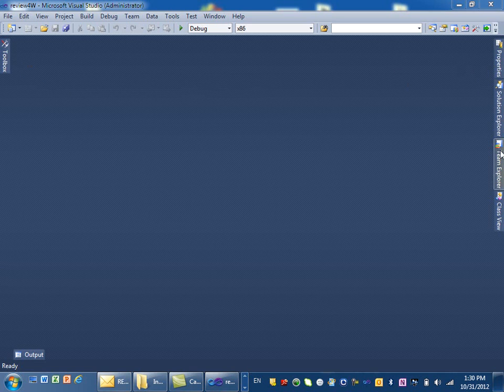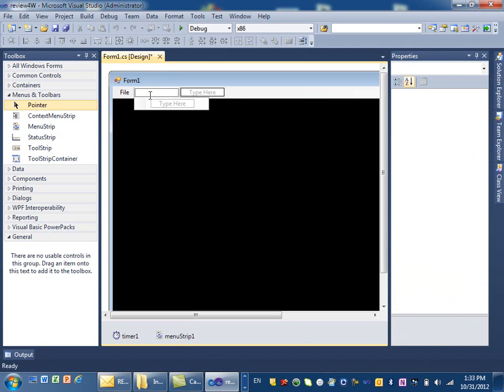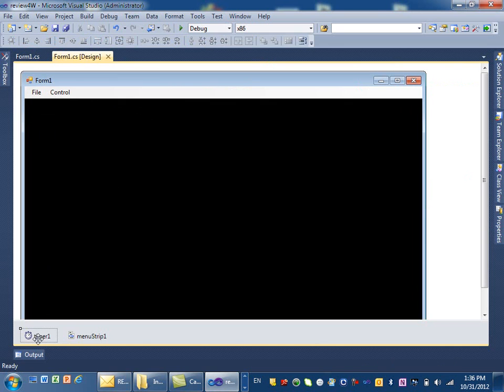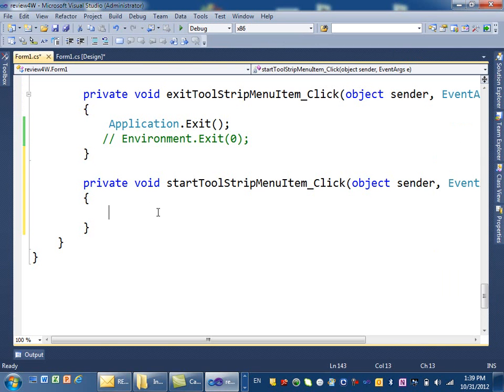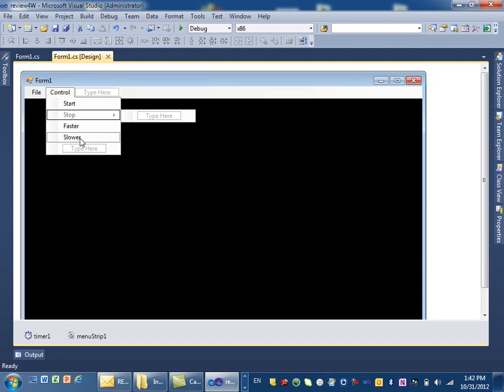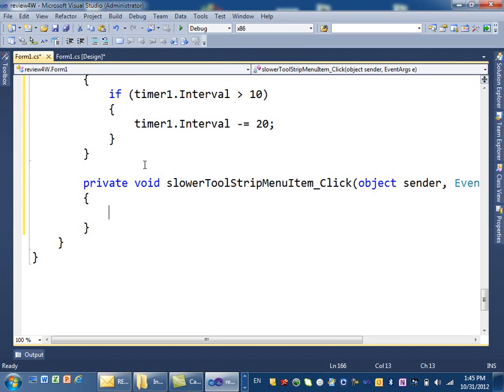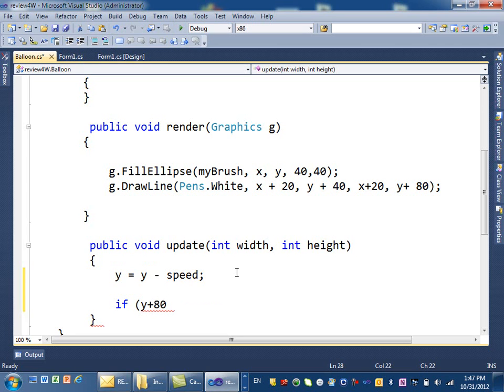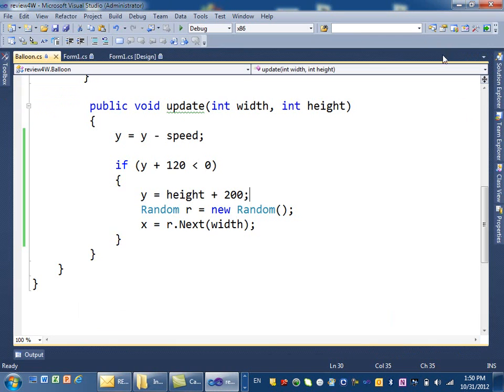C# Object Oriented part 4/5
Object Oriented Concepts in C#